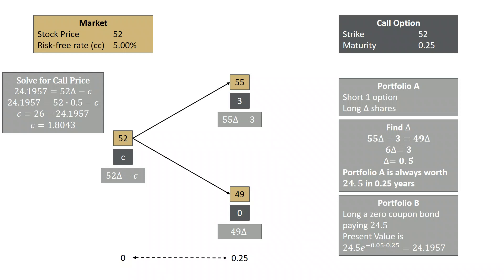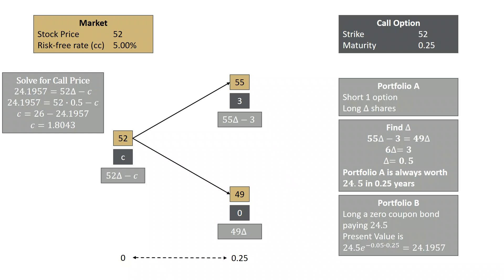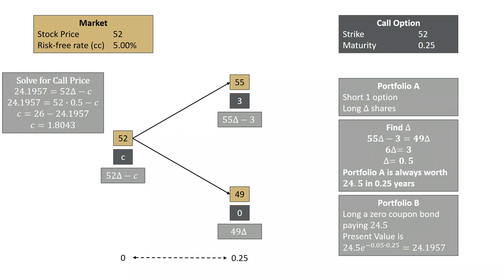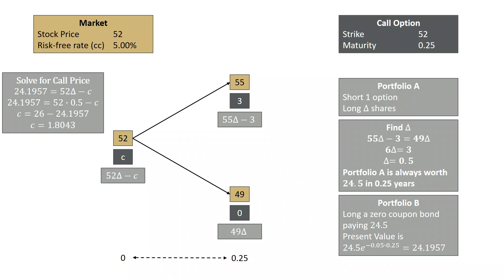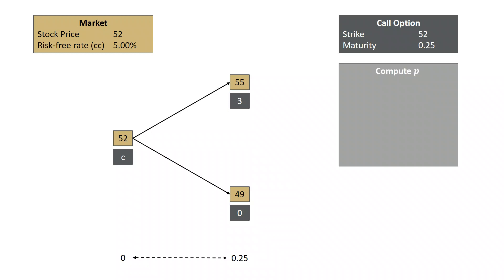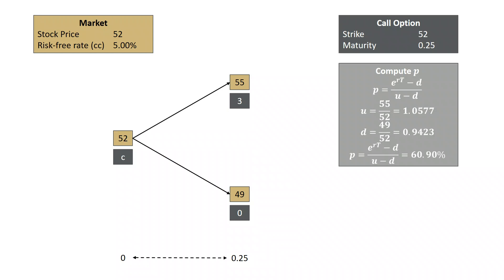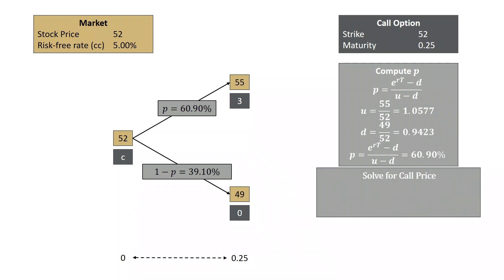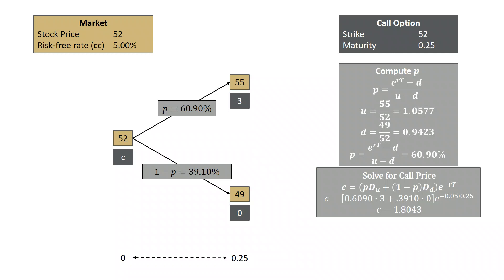One Step Binomial Tree - European Call using Probabilities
This video values a European call option on a one-step binomial tree using the risk neutral probabilities.
This video covers some material in the Global Association of Risk Professionals (GARP) Financial Risk Management (FRM) Exam. In particular chapter 14 of the section on Valuation and Risk Models (VRM-14).